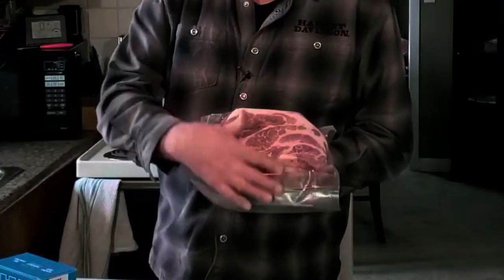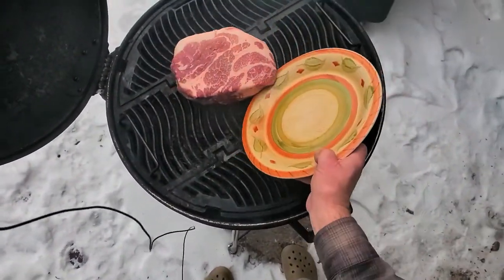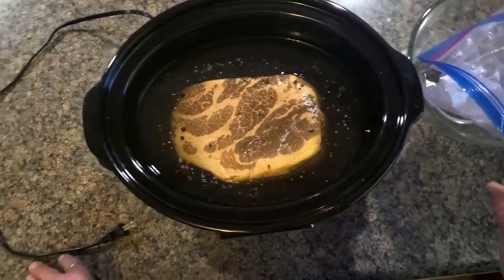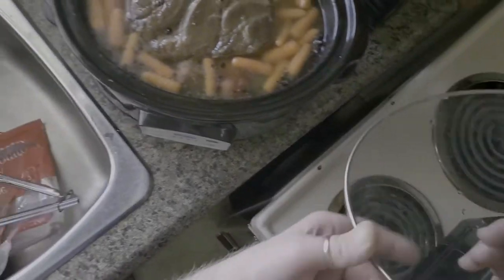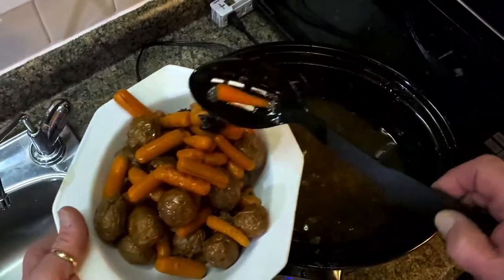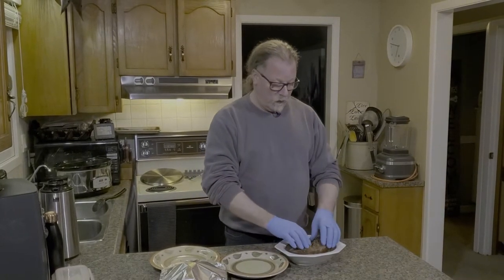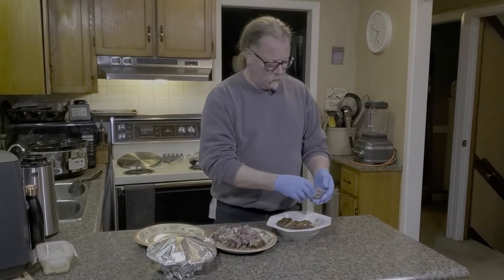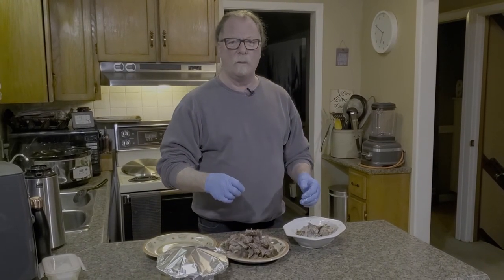How to make a Sweet Pickled Pork Cottage Roll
If you're from the east coast of Canada, this should be a bit of a homecoming for you. Today I make a sweet pickle cured pork shoulder cottage roll (Jigs Dinner) ... enjoy :)